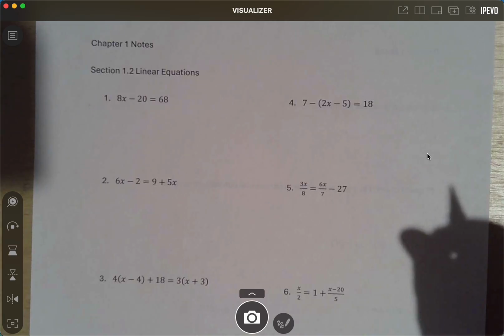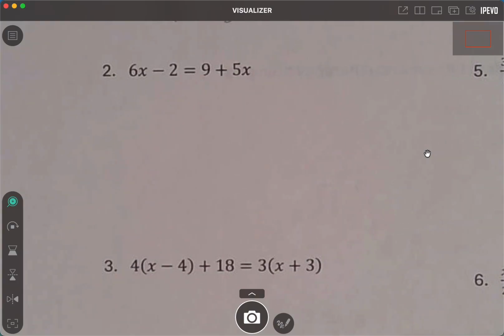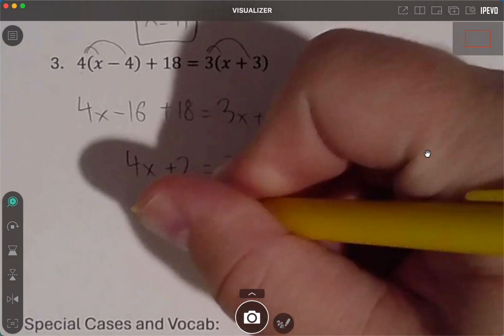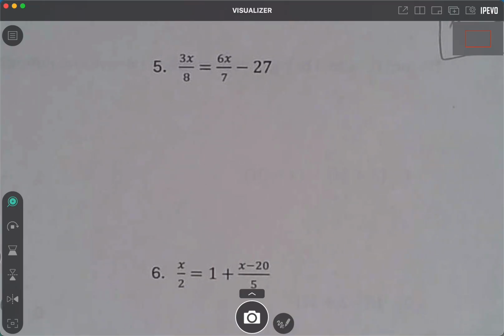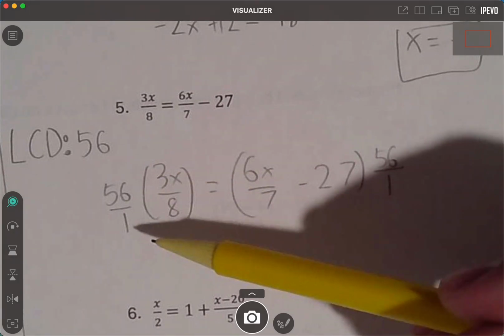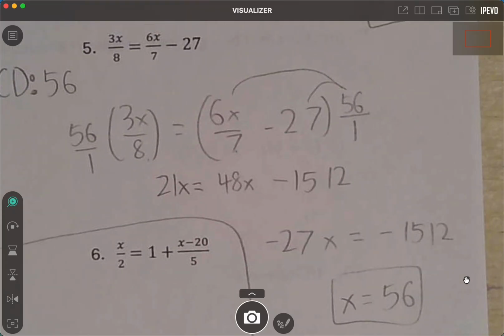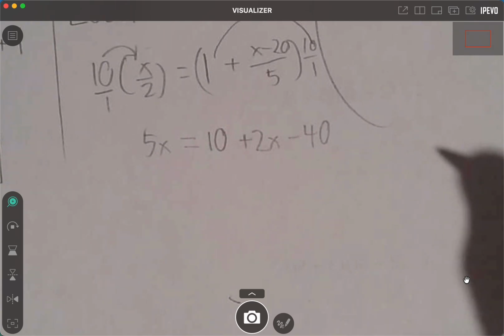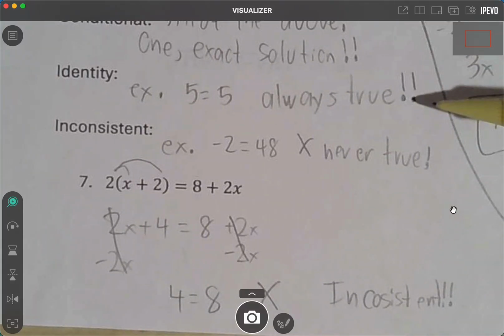MATH1213: Module 2 Chp 1.2